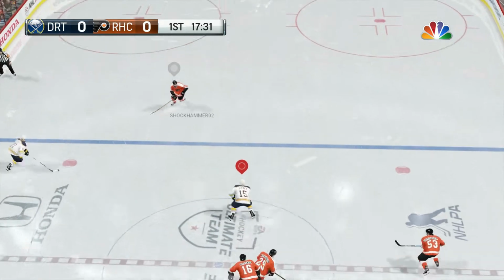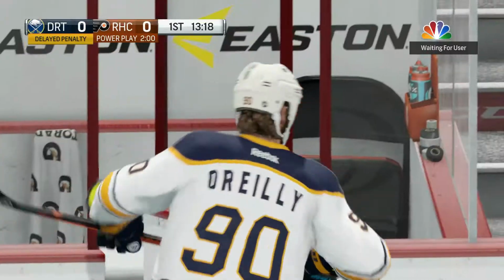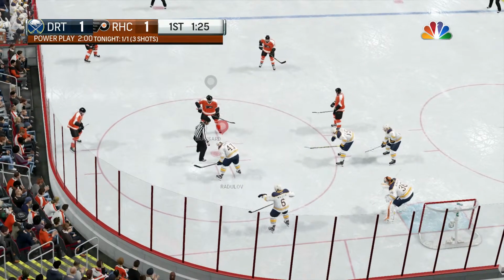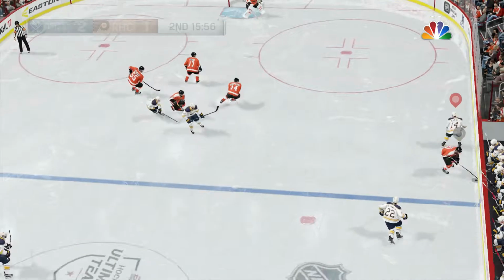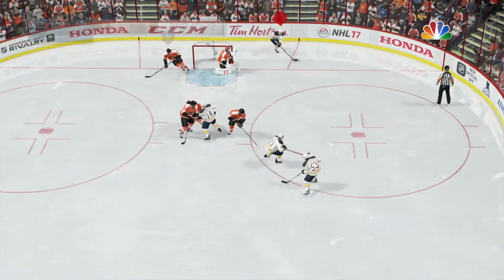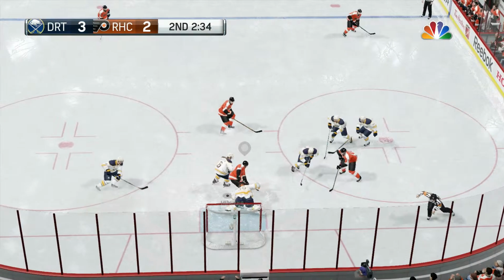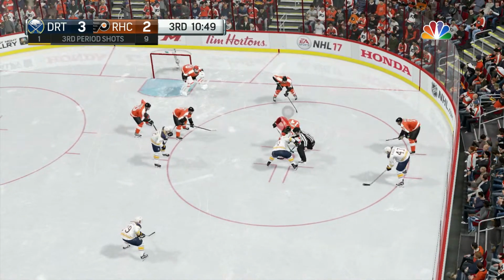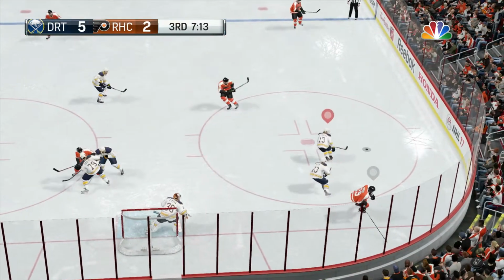NHL 17 HUT Live #1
I hope you guys enjoy NHL 17 HUT Live #1 and if you did please leave a like and subscribe, and if you didn't enjoy the video please say so why in the comments, your feedback is greatly appreciated!